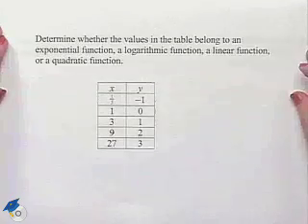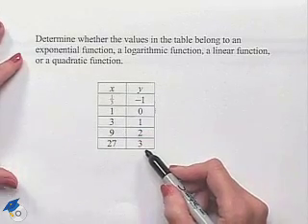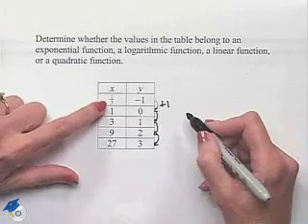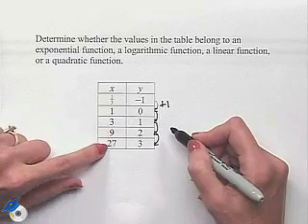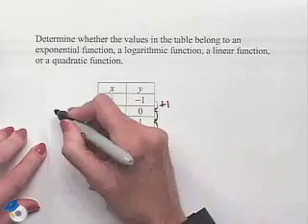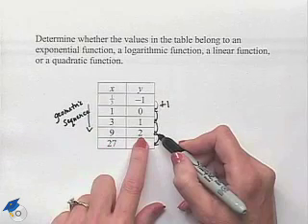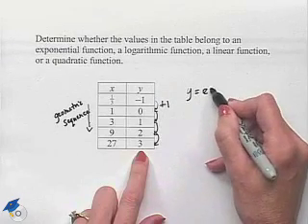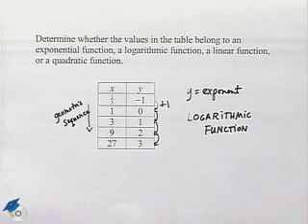Blitzer Thinking Mathematically Ch 7 Ex 26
A professor shows how to determine a pattern.